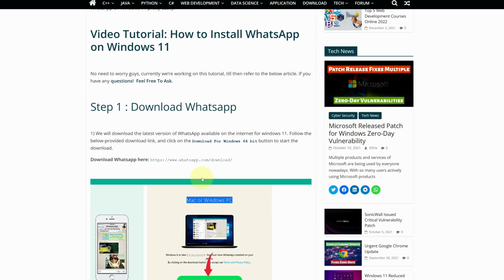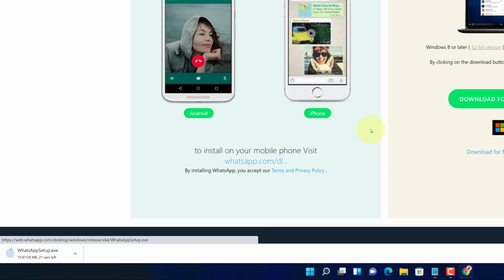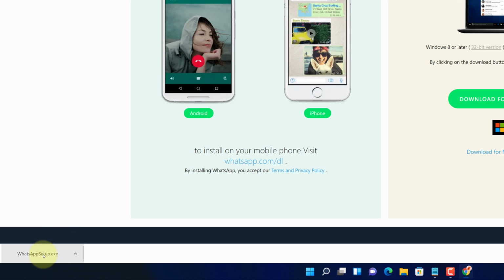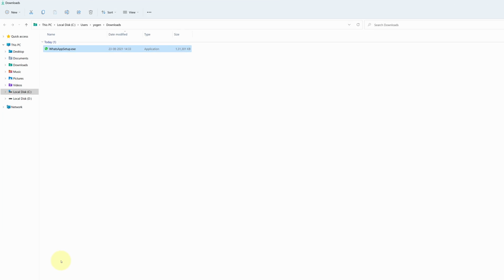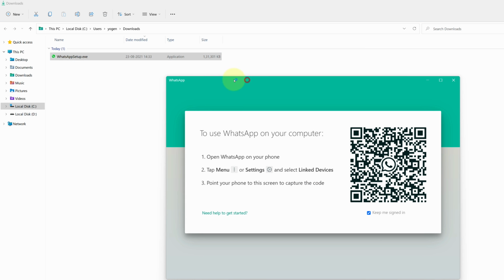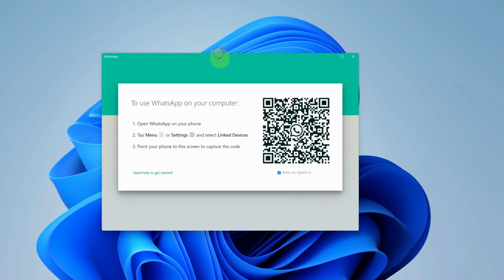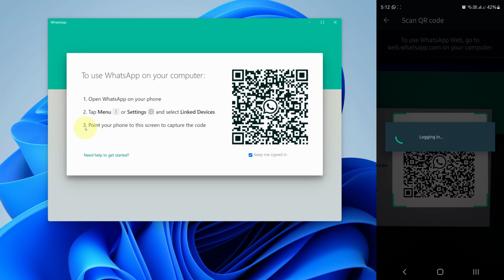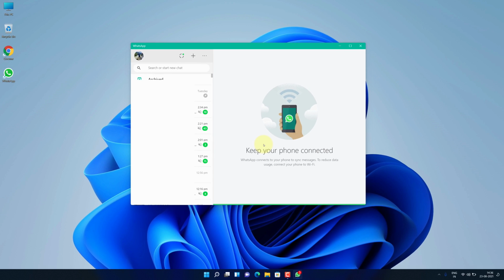How to install WhatsApp on Windows 11,10 - Open WhatsApp on Laptop/PC Tutorial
Install  WhatsApp in Windows 11 and Windows 10 Laptop or PC Hey, guys in this video I'm going to show you how you can download and install WhatsApp  on Windows11

✨✨Top 10 Must-Have Software For New Windows 11✨✨

Time Stamp

0:00 - Introduction
0:30 - How to download WhatsApp for Windows 11
1:32 - How to install WhatsApp on Windows 11
1:50 - How to open WhatsApp on Windows 11